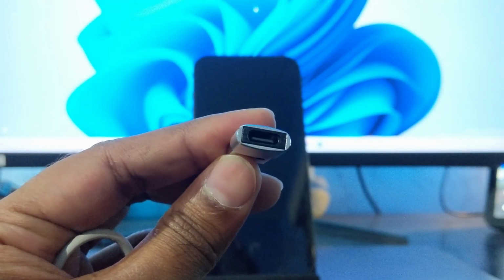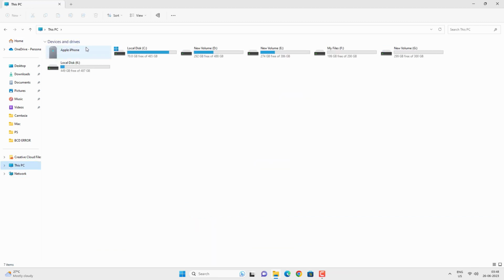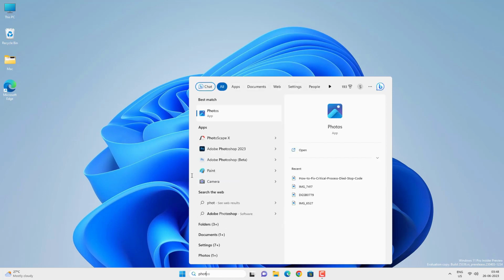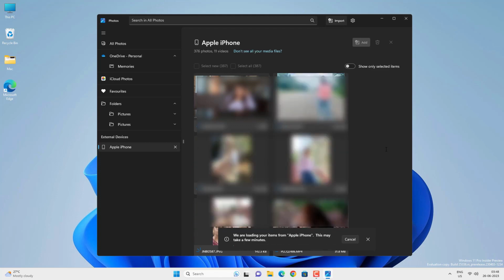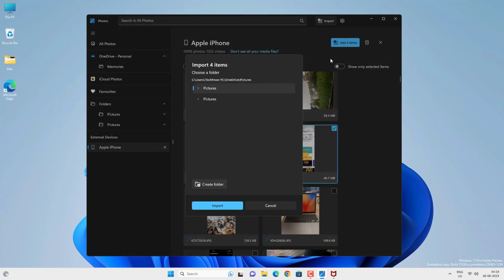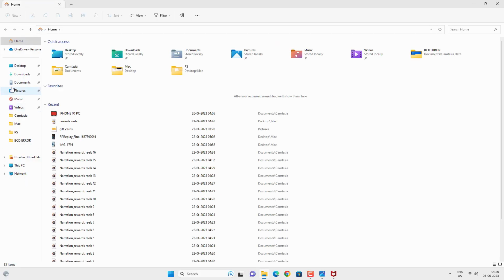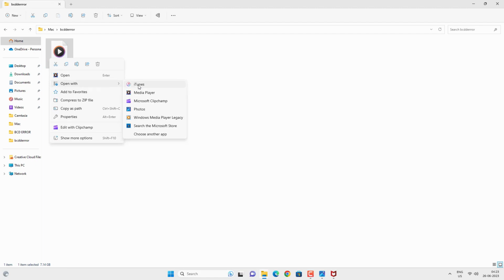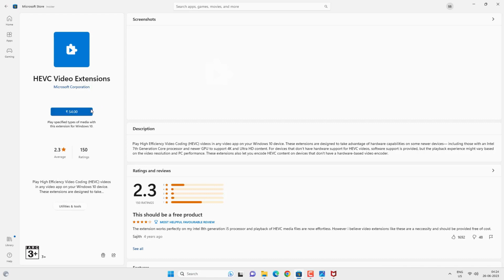Easy Way to TRANSFER PHOTOS from iPhone to Windows 11/10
Easy way to transfer photos/videos from iPhone to Windows PC. You don't need to install iTunes or any other third-party app on your Windows 11 or 10. You can easily copy media using the inbuilt "Photos" app on your PC.
Just connect the iPhone to your PC using a Lightning cable and then open the Photos app to find all your media.
Select your photos/videos and copy them to the "Picture" folder.

USB C Female to USB A converter